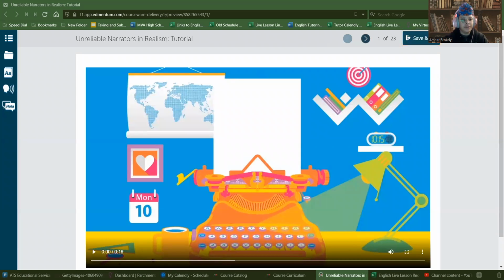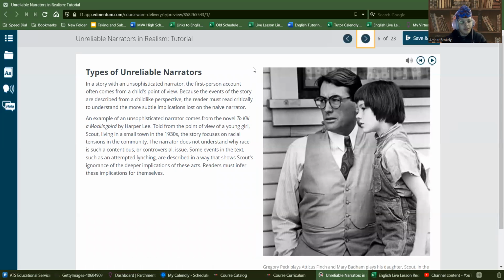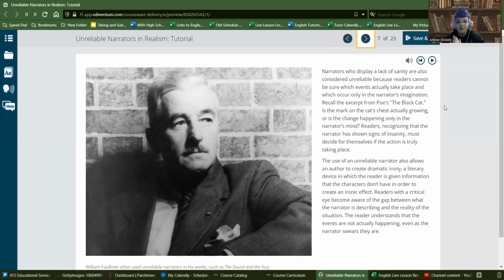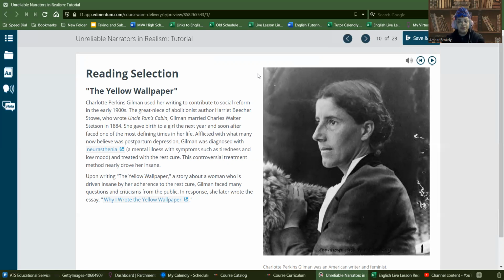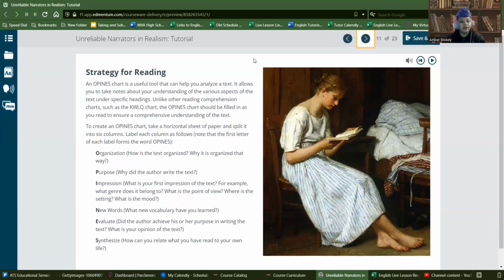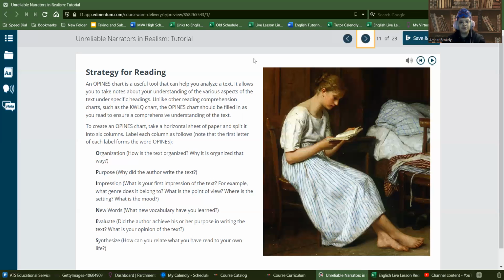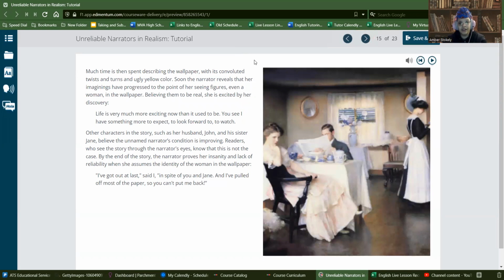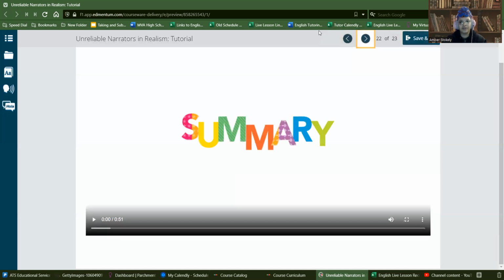Unreliable Characters In Realism | English 11A Tutorial Overview